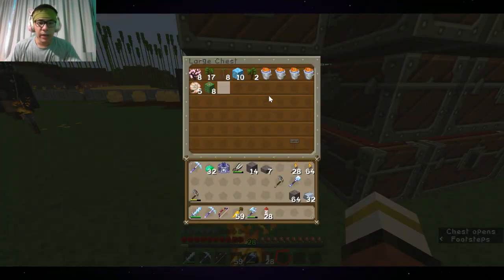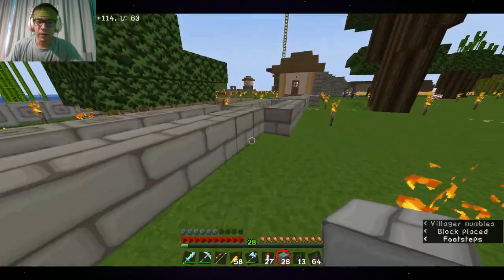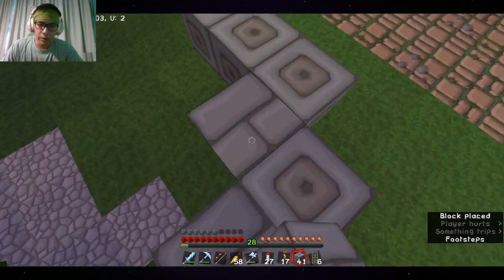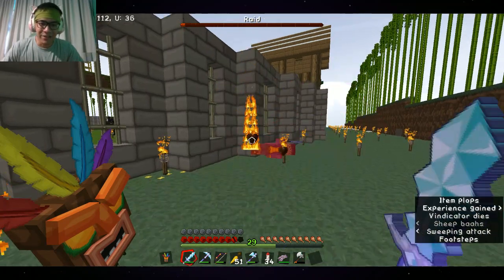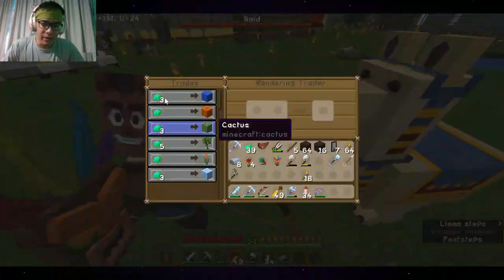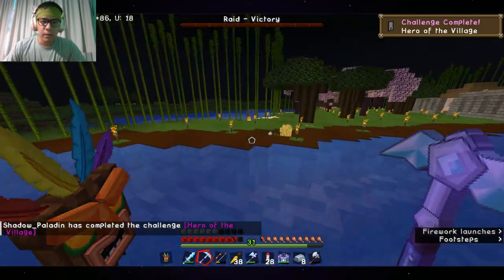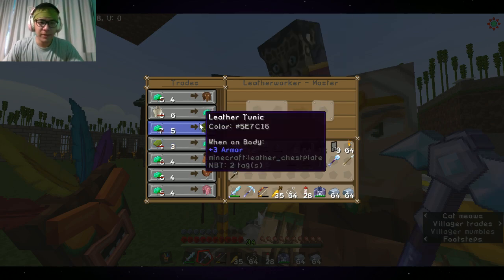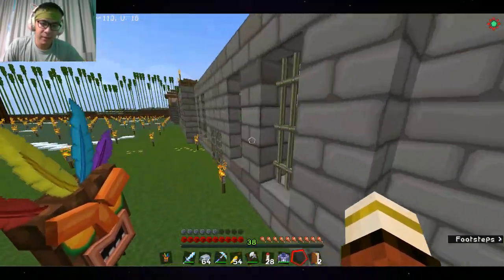TIM'S REGULAR SURVIVAL SERIES STREAM #8 - Respite Village Fortifications